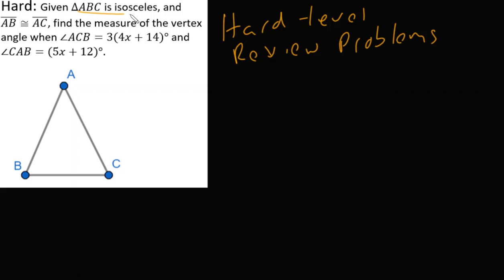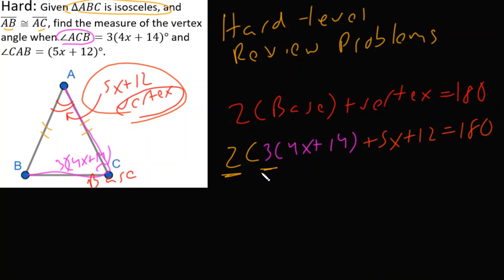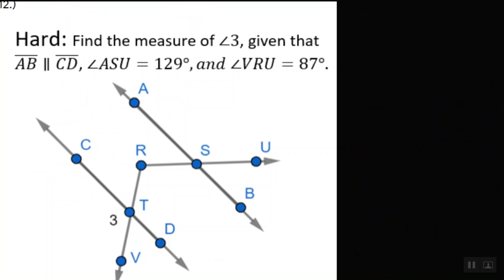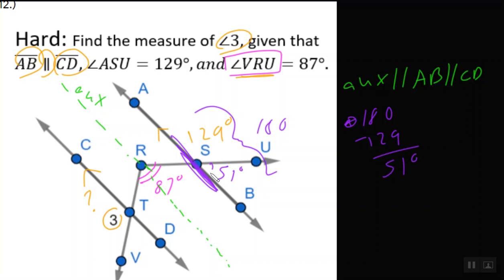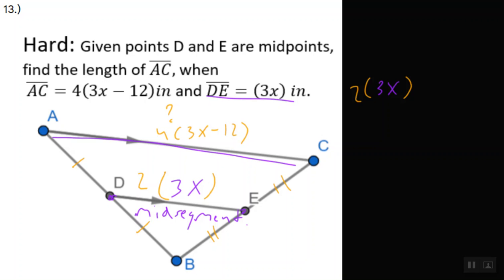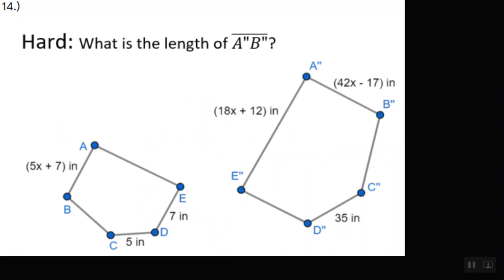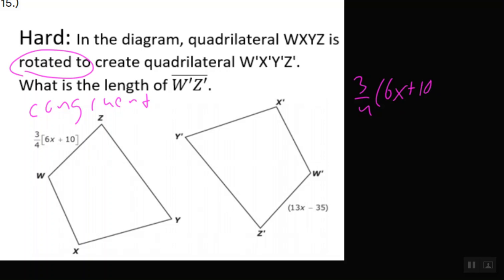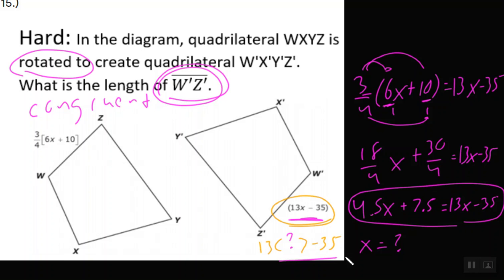Geometry 3 8 Hard Level Review Problems